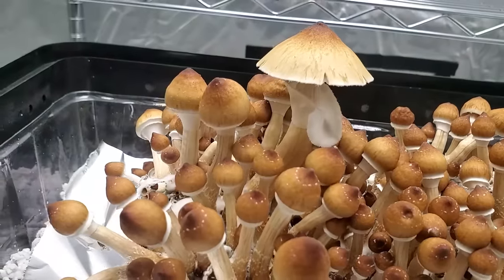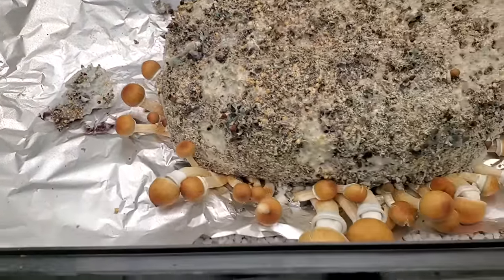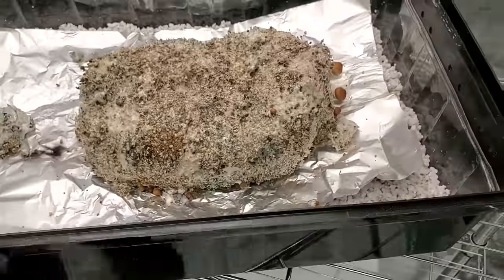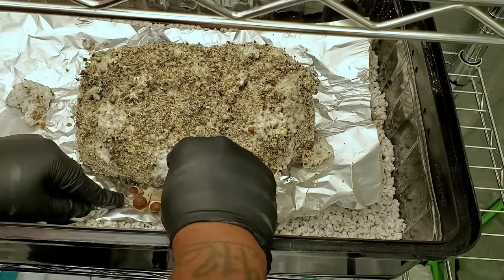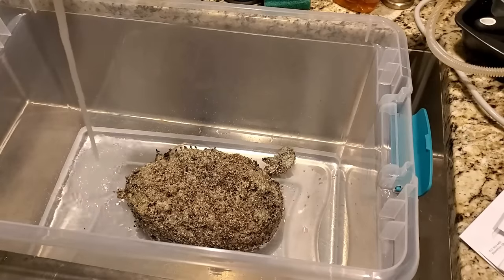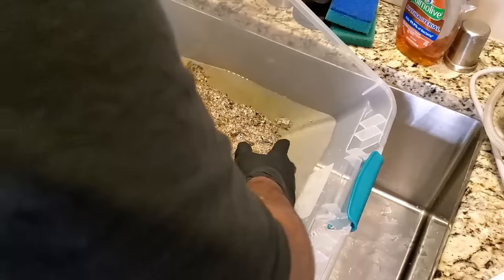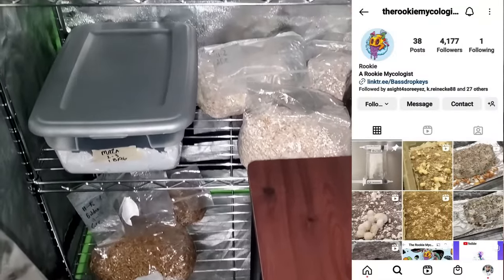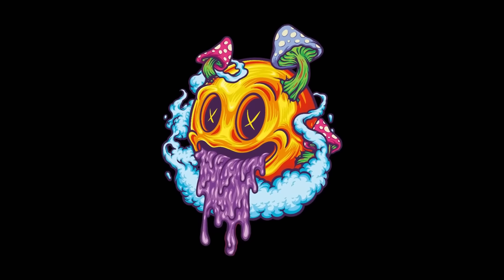All In One Mushroom Bag 3rd & 4th Flush + How To Rehydrate For More Flushes (My First Time)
Today, I am doing the 3rd and 4th flush for the All In One Mushroom Bag. I will also rehydrate it, so we can have more flushes.

@MushroomSupplies All In One Bag